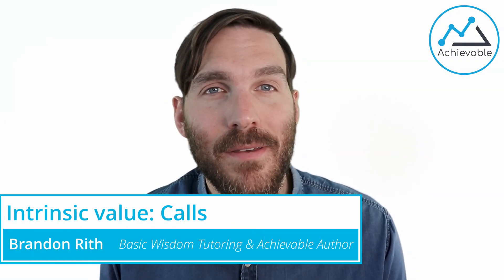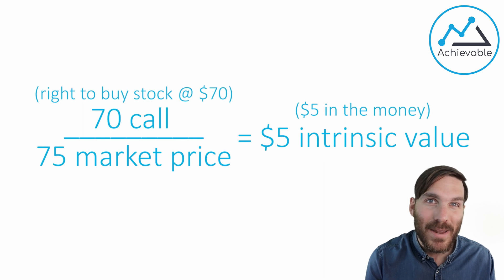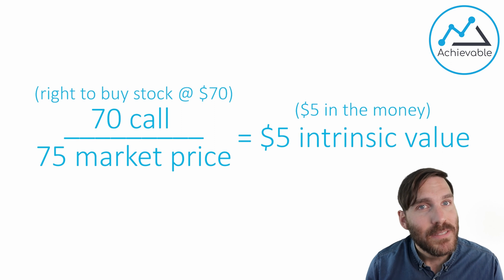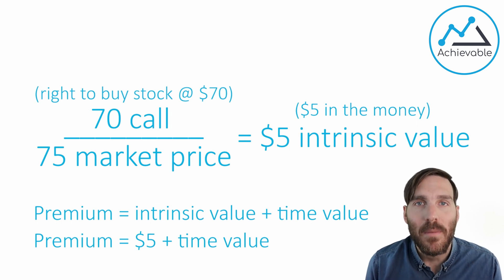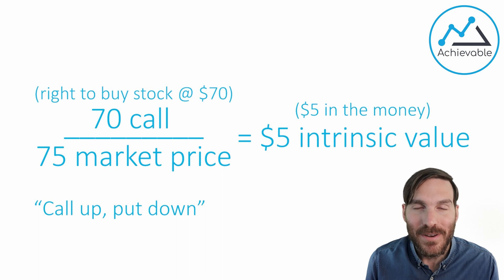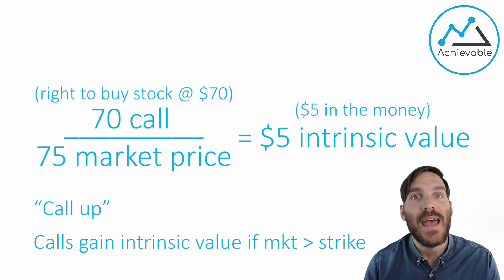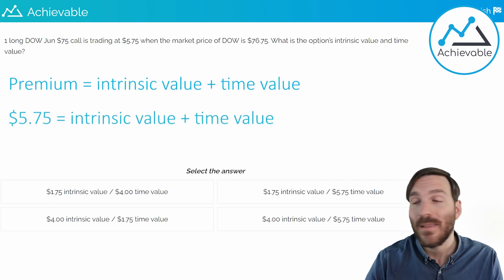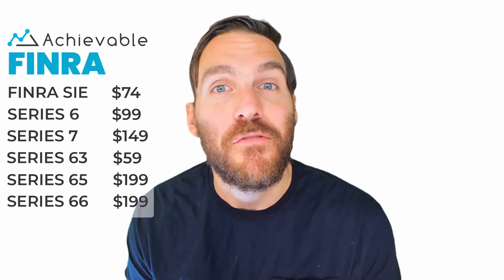How to calculate the intrinsic value of Call options - FINRA SIE, Series 7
What's the value of your call options? In this episode, we explain the concept of intrinsic value as it applies to options, and then show examples of how to calculate it. Then, we walk you through a practice question from Achievable's FINRA courses that may be similar to an actual FINRA test question on this topic.

Brandon Rith is the co-founder of FINRA tutoring firm Basic Wisdom and a former 8x-awarded Licensing Instructor at Fidelity Investments.

Achievable’s FINRA courses are the most modern and effective on the market. We leverage data analytics and learning science to create a personalized study program for you, on your phone, tablet, or computer. Follow it, and we guarantee that you’ll pass.

Best of all, it’s free to try to see why more students are switching to Achievable.

Intro: (0:00)
Discussing intrinsic value using numbers: (0:31)
An analogy: (1:02)
The other side of the option: (1:55)
Intrinsic value is not necessarily good: (2:32)
Intrinsic value does not involve the premium: (3:38)
Breaking down the premium: (4:20)
Intrinsic value does not necessarily mean profit: (5:04)
"Call up, put down": (5:58)
Analyzing a practice question: (7:57)
Achievable outro: (10:29)